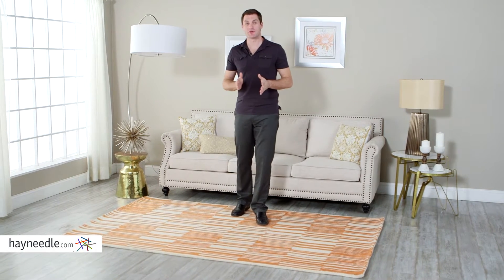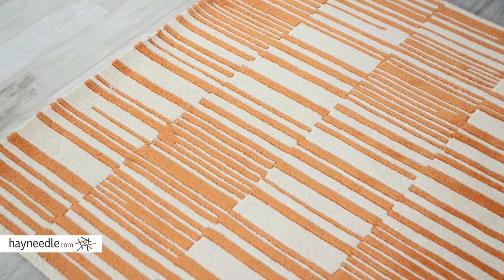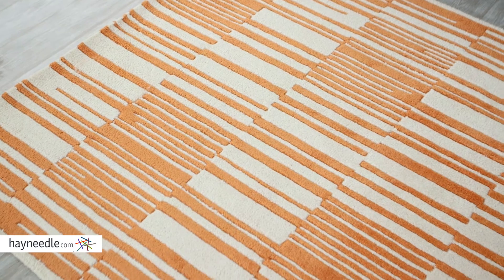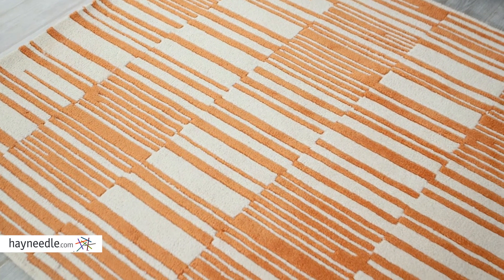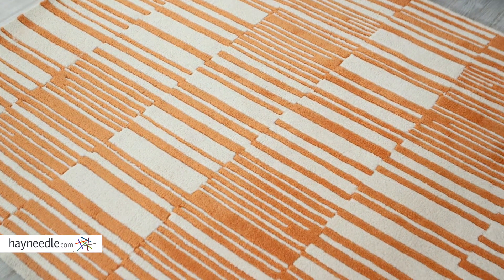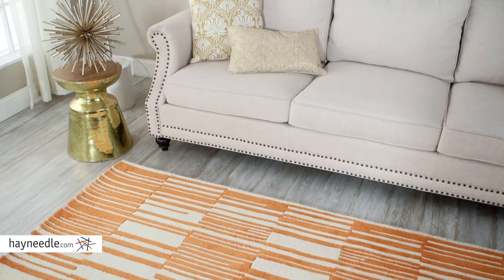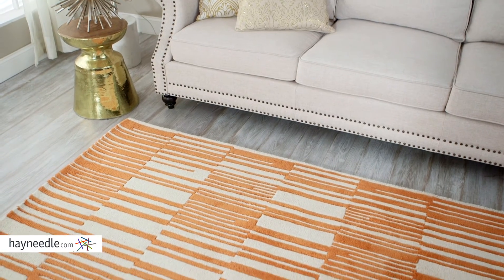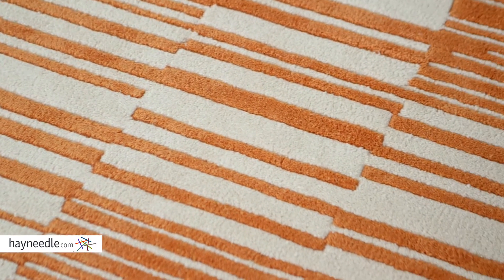Momeni Delhi Collection Rug - Product Review Video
For more details or to shop this Momeni area rug visit Hayneedle

To view our full assortment of area rugs, visit Hayneedle